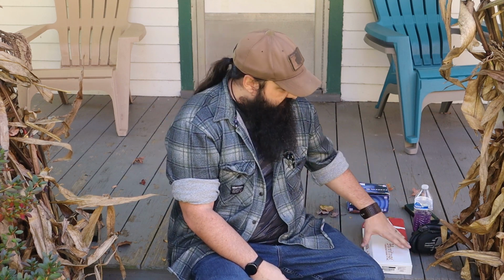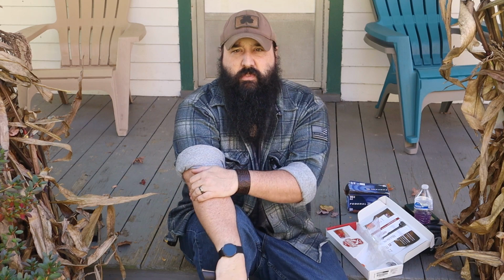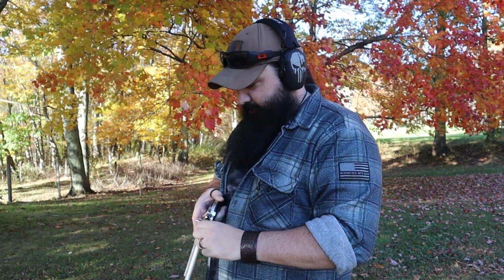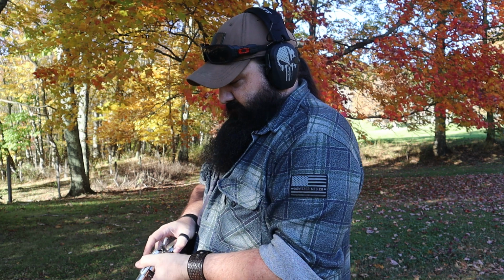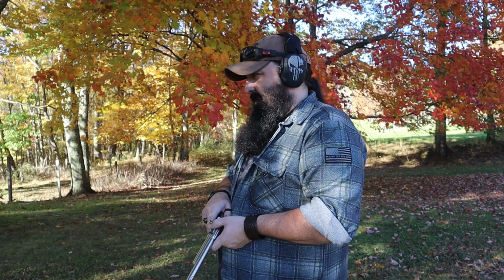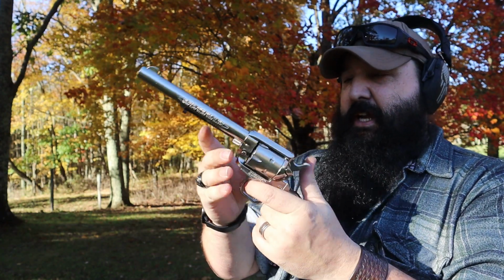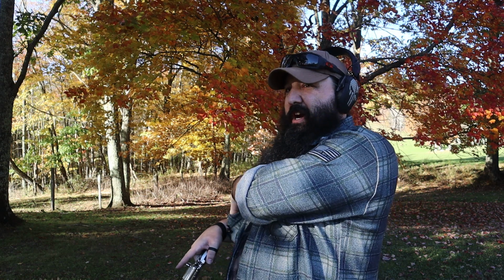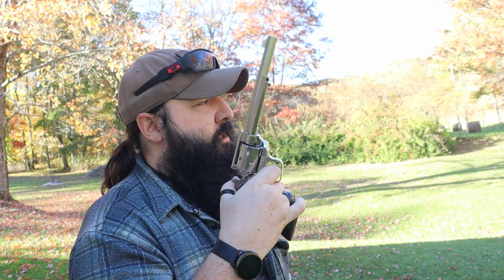Heritage Rough Rider Single Action review. Very popular plinker.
Thanks for your support, I hope you enjoy watching.